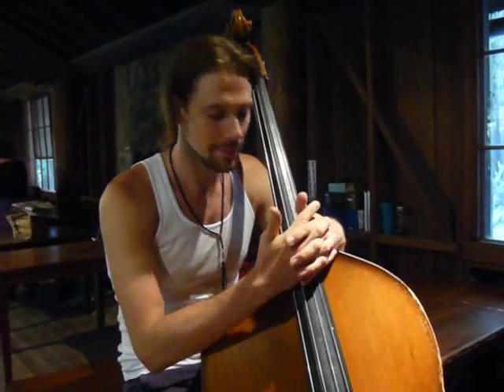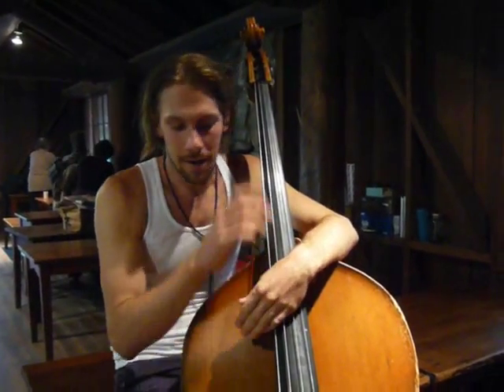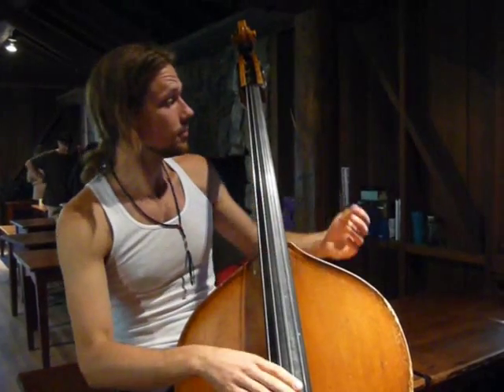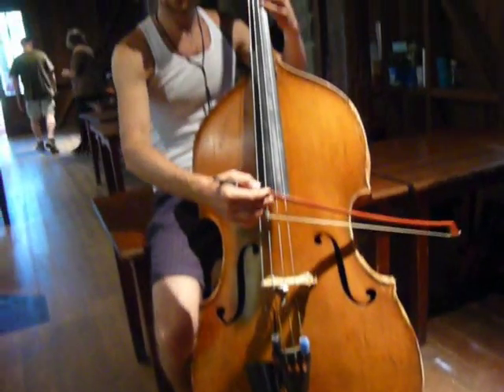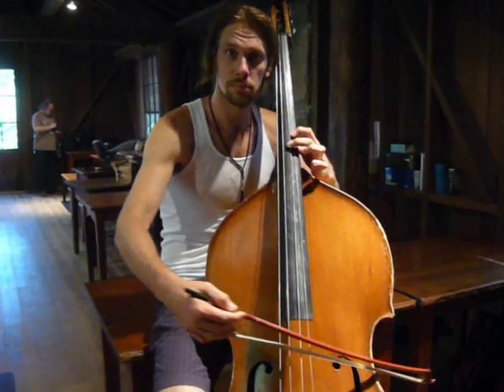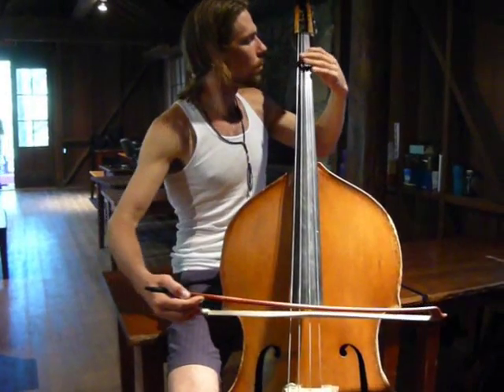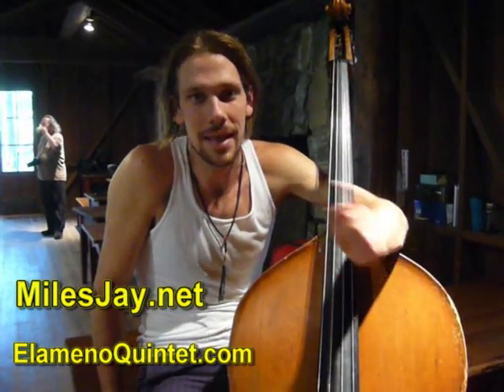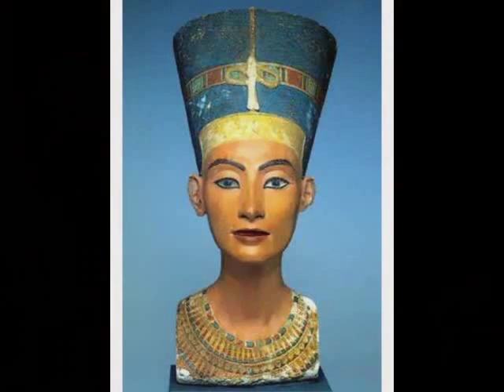Miles Jay teaches about the String Bass for GildedSerpent.com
Miles Jay demonstrates to us a few basic details about the bass violin. This instrument is also called the double bass, stand up bass and contrabass. He shows using the blow and plucking or pizzicato. Demos the Arabic maqam Bayati and the basic tuning. This Footage was captured in August 2008, at the Mendocino Woodlands, Middle Eastern Music and Dance Camp. Mile's web site is MilesJay.com. Video produced